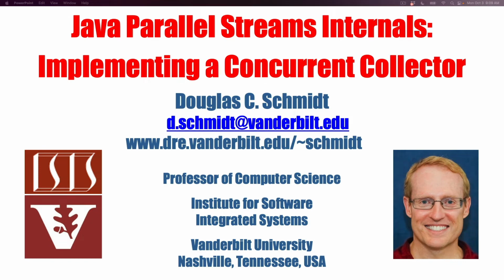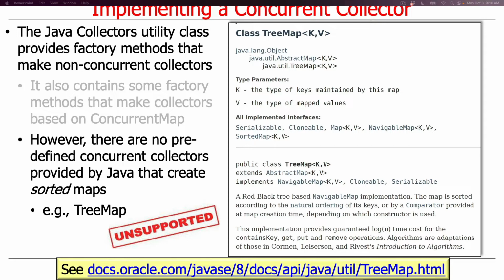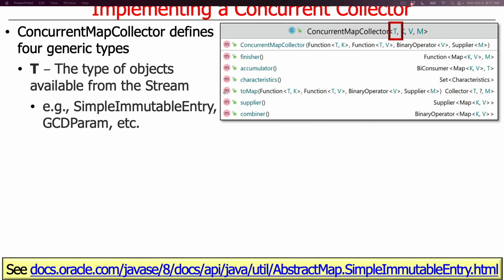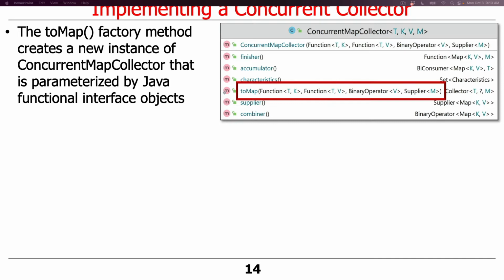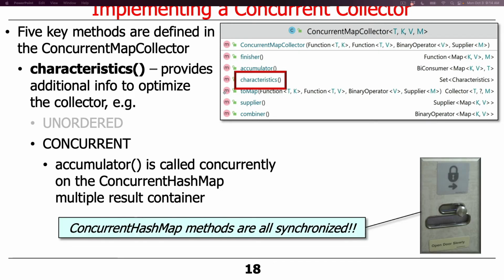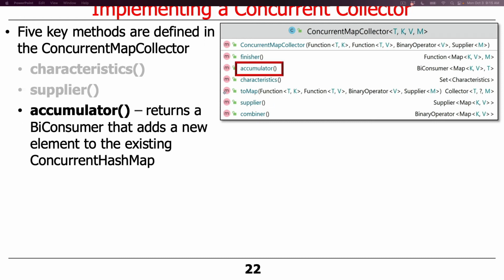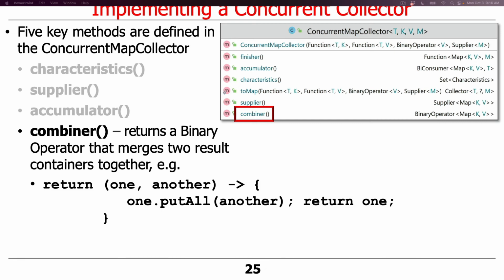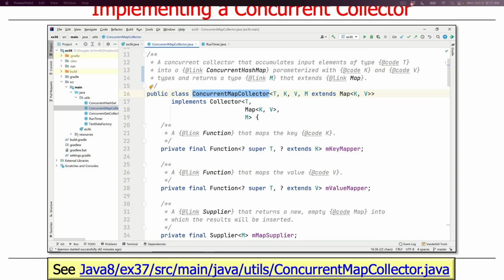Java Parallel Streams Internals: Implementing a Concurrent Map Collector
This video walks through how to implement a custom concurrent Collector that can return sorted Map objects.

All code associated with this video is available in open-source form